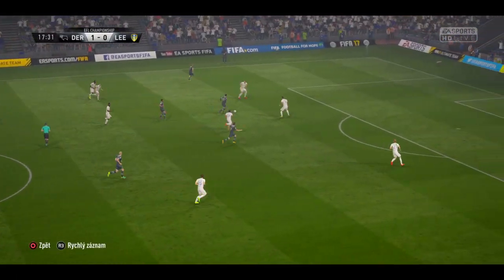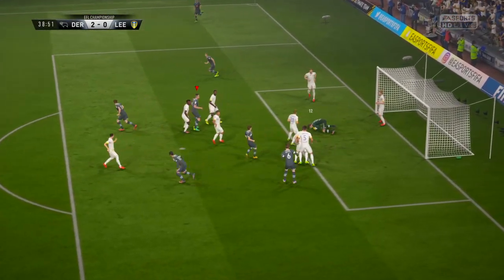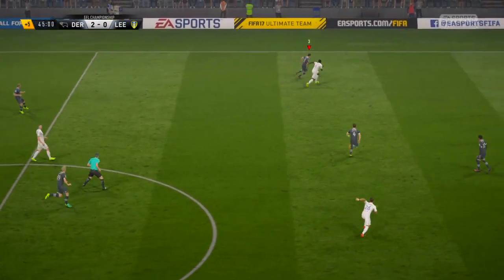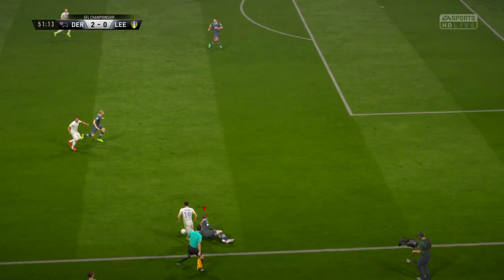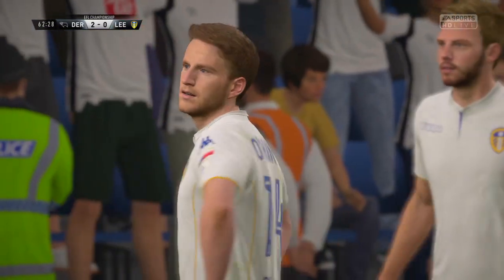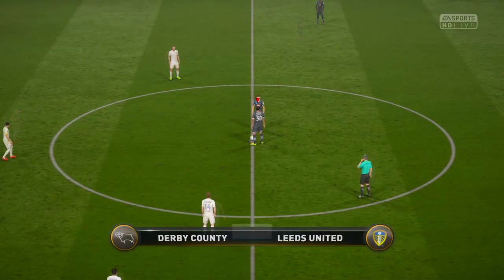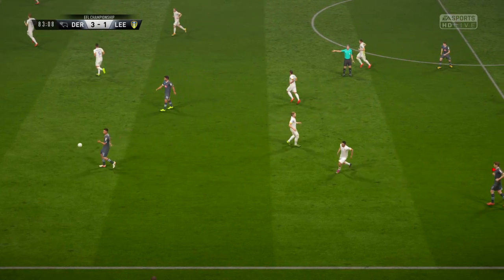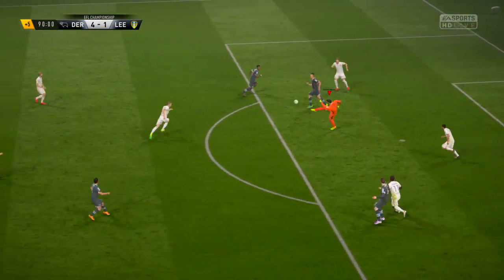FIFA 17 | Kariéra | DERBY COUNTY vs Leeds United | Sky Bet Champioship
PS4, Fifa 17